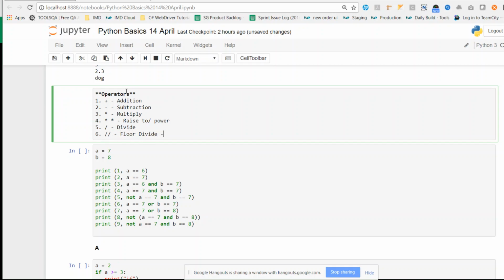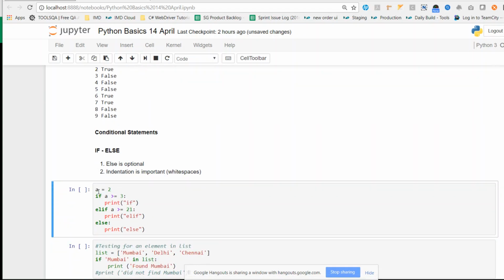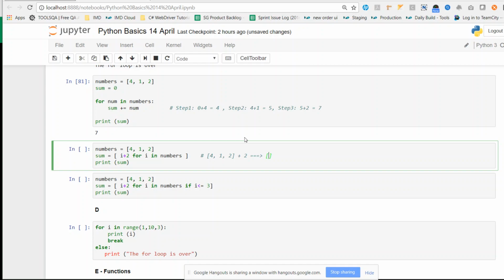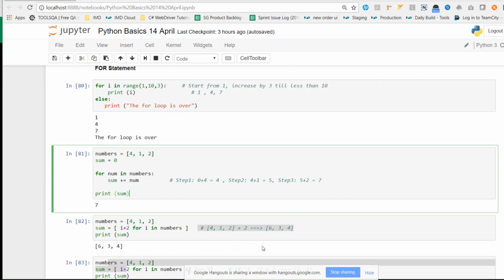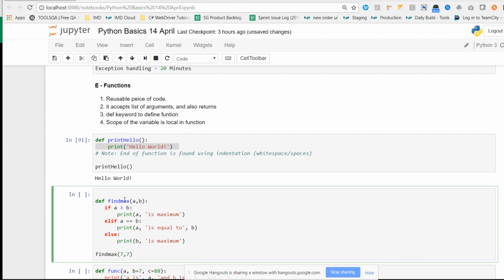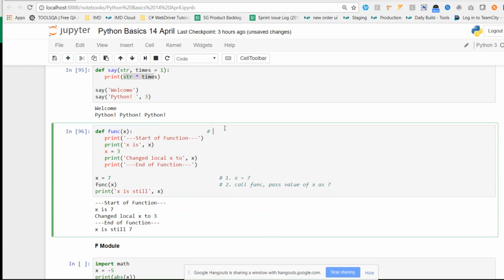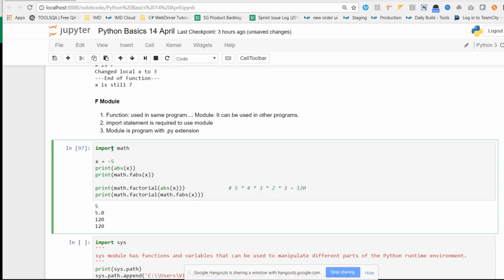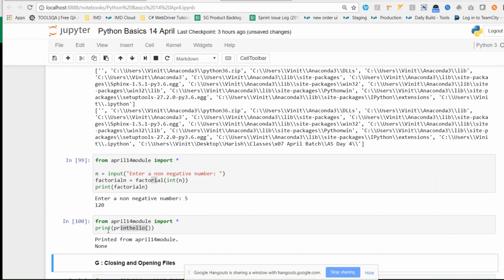Python Basics (Part 4/4)